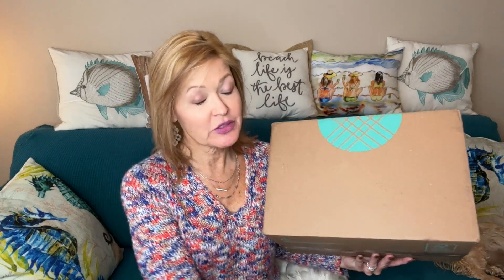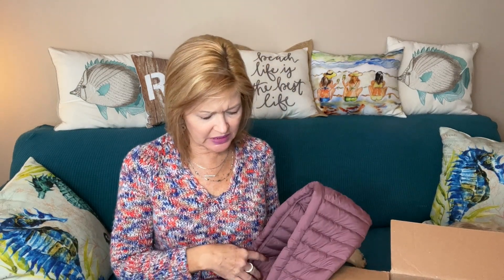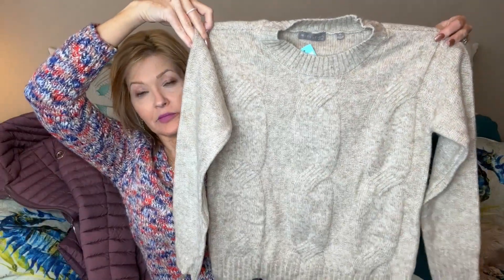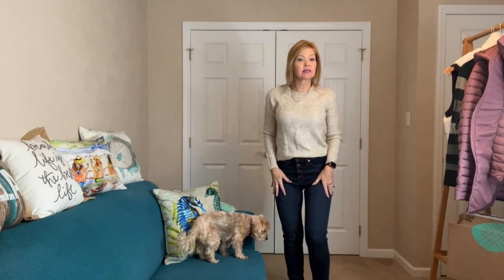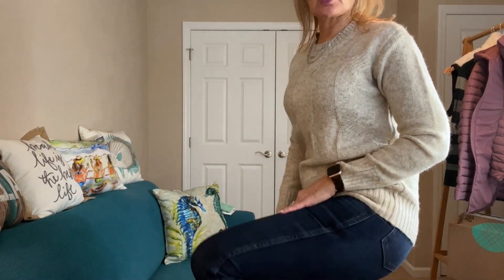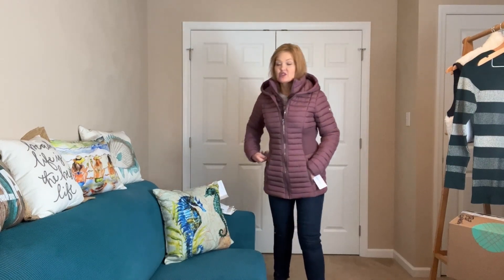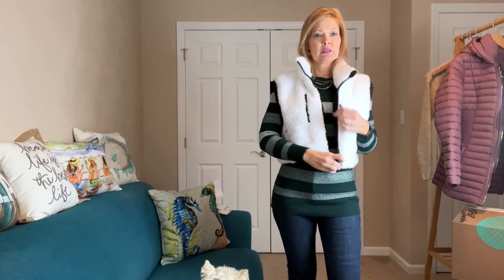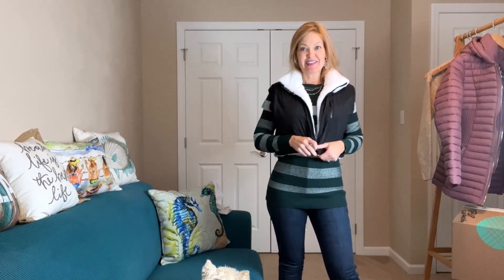Stitch Fix | January 2022 | What About The Reversible Vest?!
Sharing my first Stitch Fix of the new year!

Market & Spruce Tawnee Cotton Blend Sweater $68
Evolution by Cyrus Abbie Cable Knit Pullover $78
Madewell 10" High Rise Skinny Button Front Denim $128
FP Movement Highline Reversible Vest $88
Bernardo Softy Glam Packable Jacket $149

armoire.style/refer/littleboxo